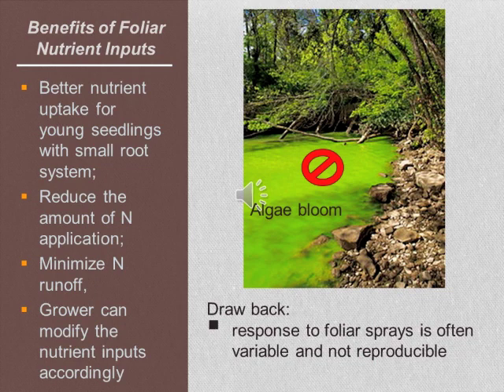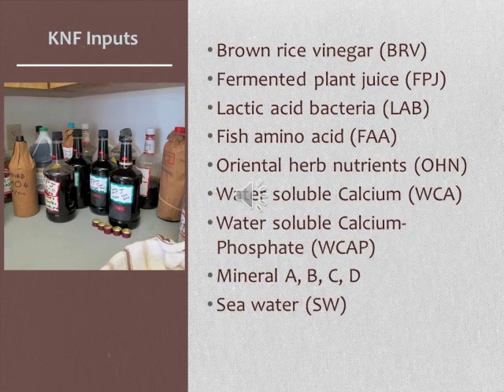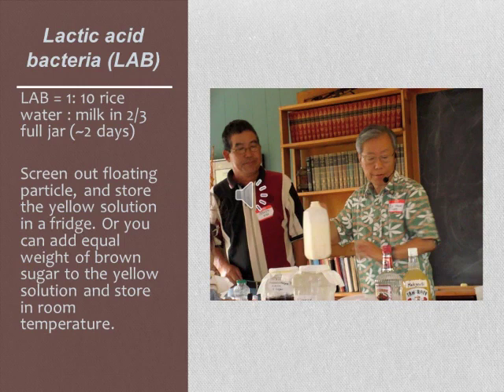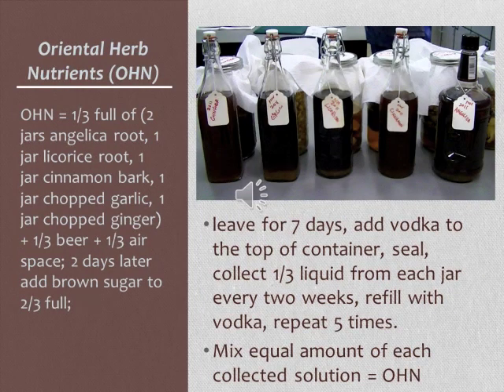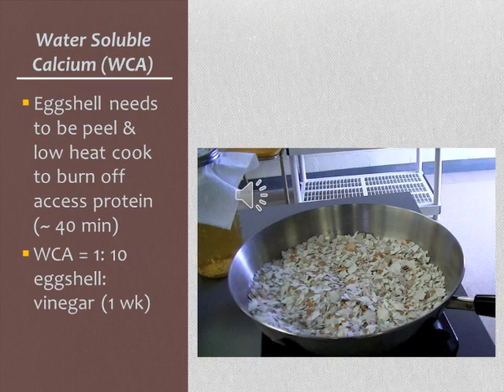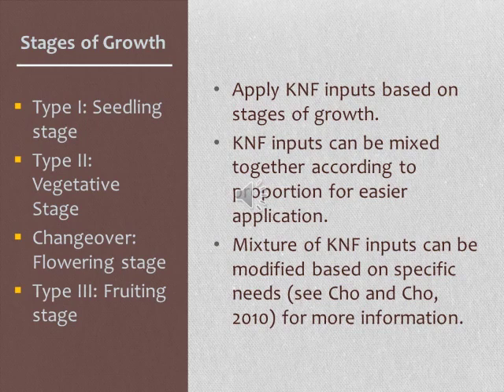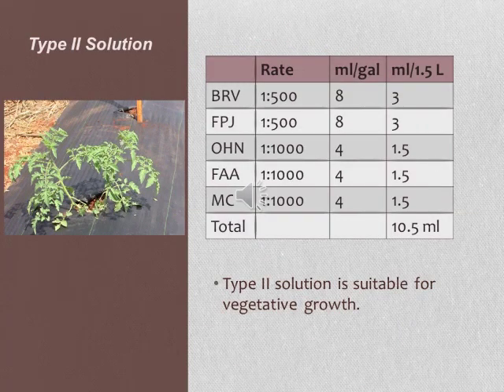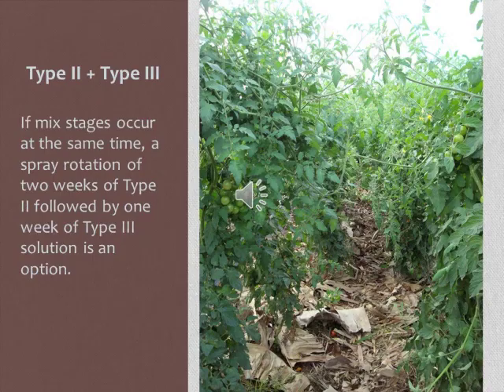Korean Natural Farming Part 2: Korean Natural Farming Inputs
Dr. Koon-Hui Wang's presentation continues.